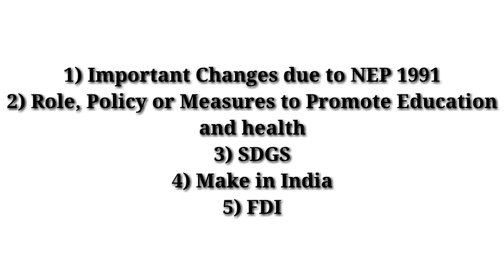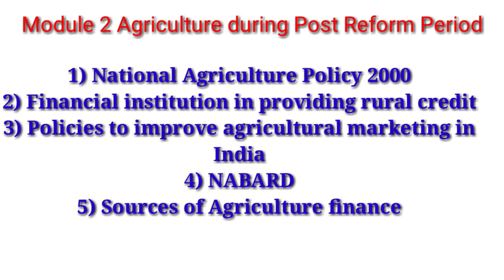EconomicsTybcom Sem 5 Part 1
Hello friends in today's video I will tell you some expected questions of economics of module 1&2